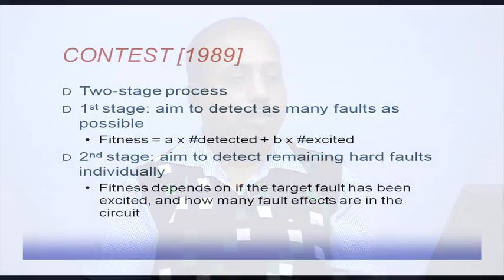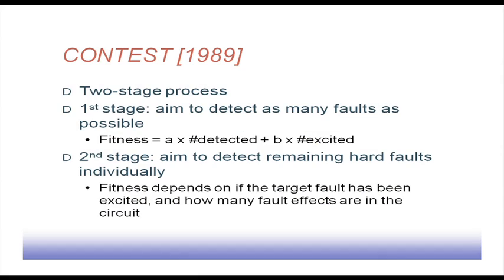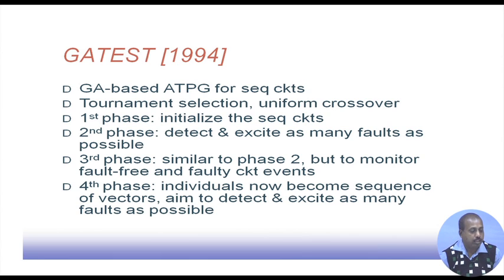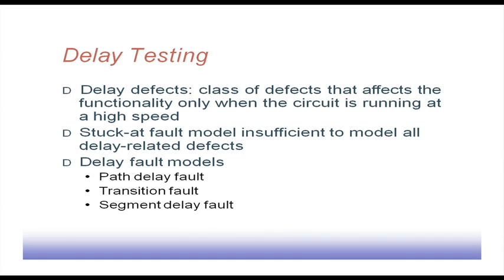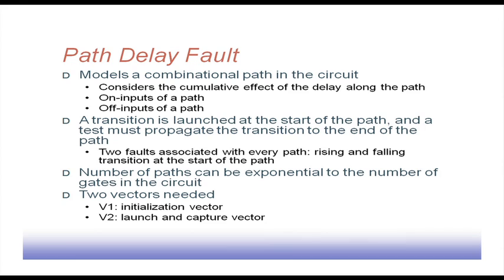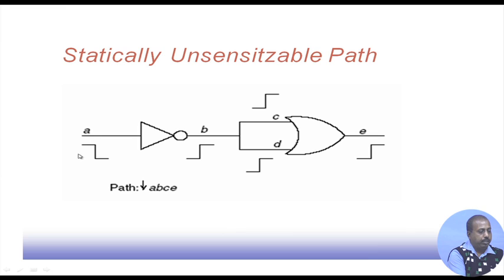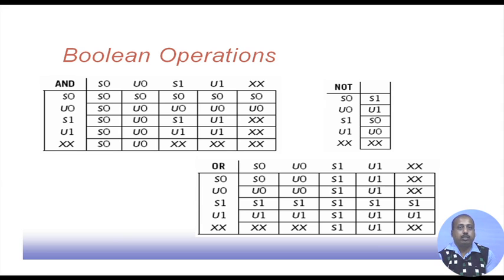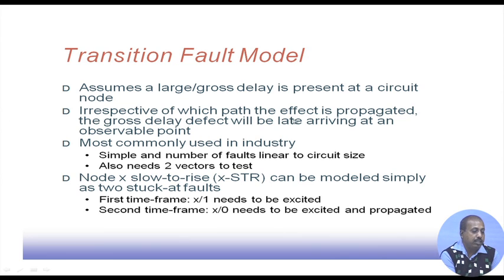Lecture 22: Test Generation (Contd.)